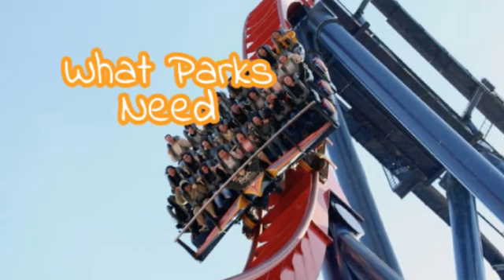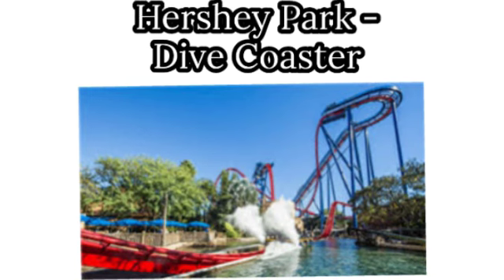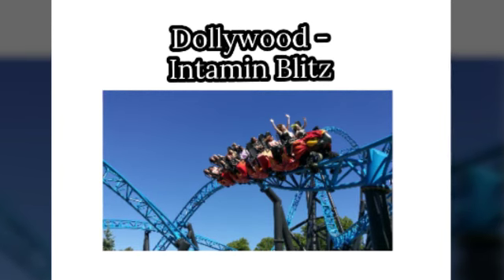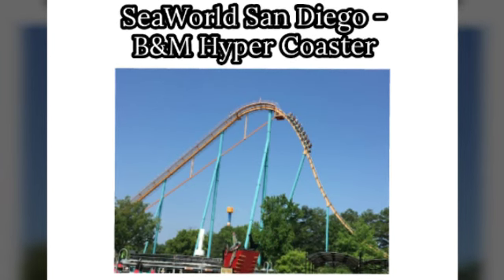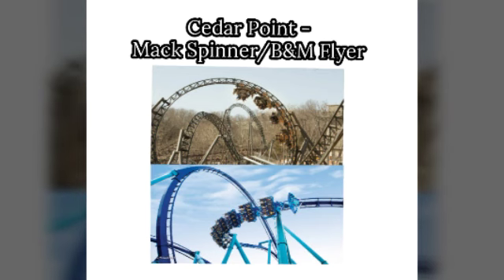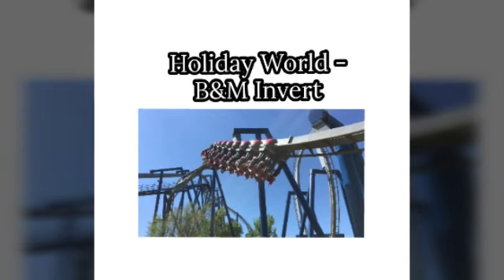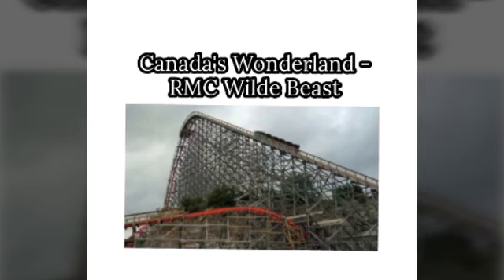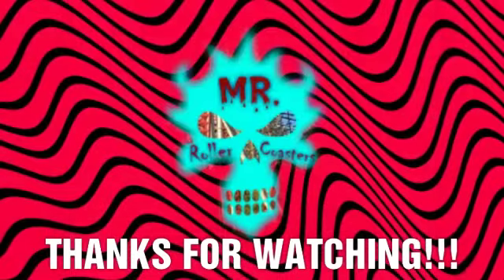What Coasters Amusement Parks Need #1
Lemme know if you want more of these in the comments!!!
Glurgh.